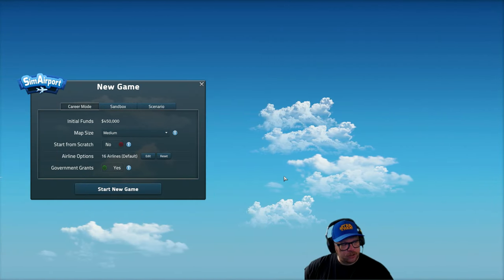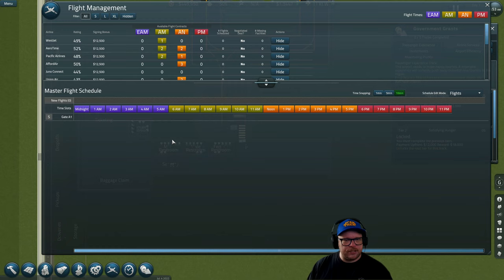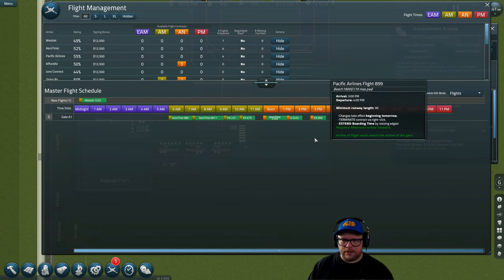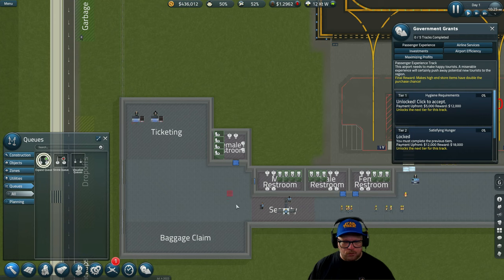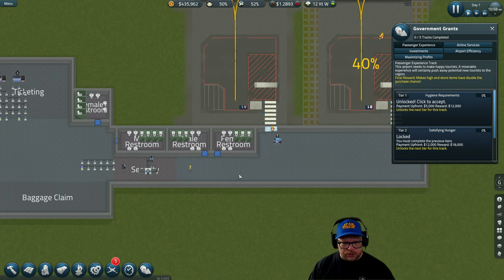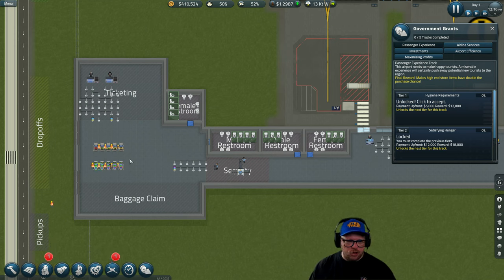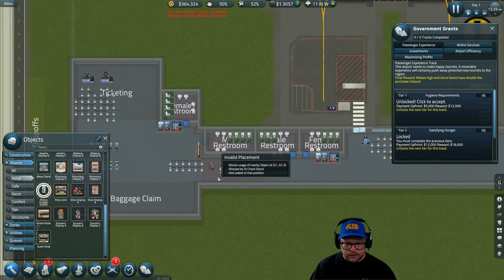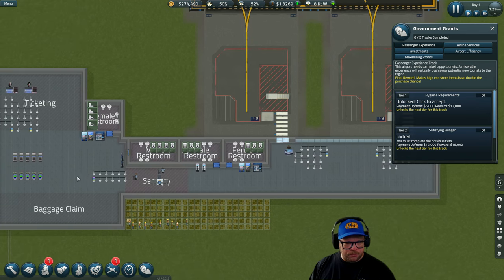SimAirport Career | How To Assign Queues Use The Flight Management & Much More | Episode 1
'Sim Airport' has been one of my favorite's for the last year or so, I had to decide if I liked this airport builder or another, 'airport CEO'. I feel this games has less bugs and is a little easier to learn and navigate through.
Don't get me wrong though, I have seen a lot of game play for 'airport CEO' and it looks epic, it feels more realistic in detail and game play, but I feel 'sim airport' is a bit easier to get straight into, then the other.
In this first episode I'm going to show you the basics that you need to do to the starter airport you are given in the career mode, all these tips will help you begin to earn money straight away, plus we look at other important detail you need to do right away, such as flight management, assigning queues, the ticketing kiosk, adjusting vending machine prices, digital ad displays, the ATC tower and upgrading the runway with lights, the ILS system and PAPI lights.
This is just the beginning, we have a lot to look at and discuss. Please leave any of your own questions or tips for this game in the comment box below.
Happy gaming.